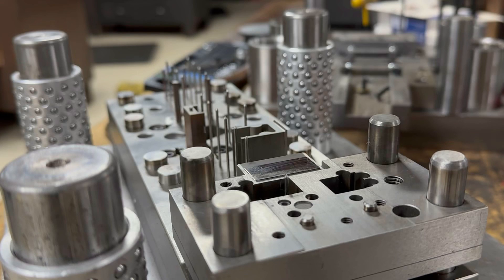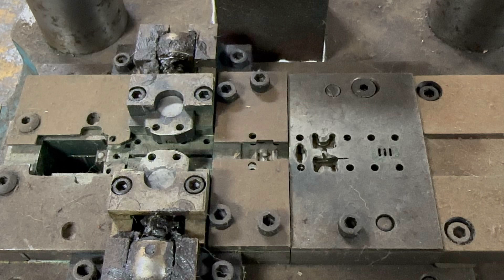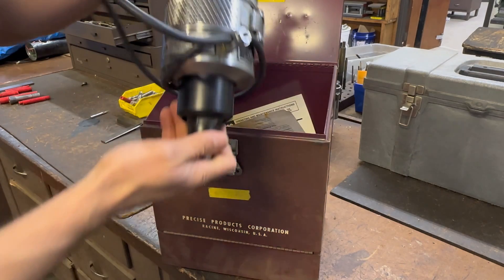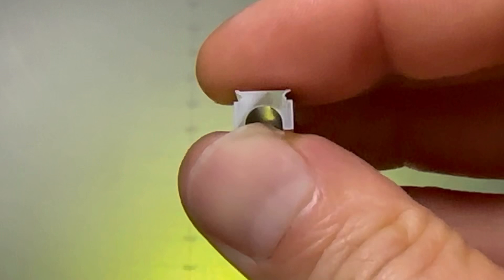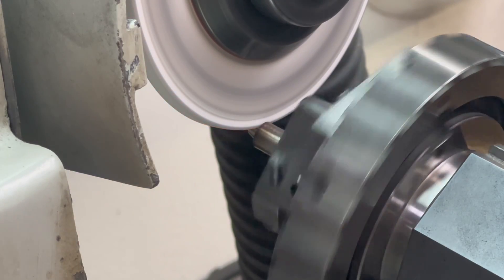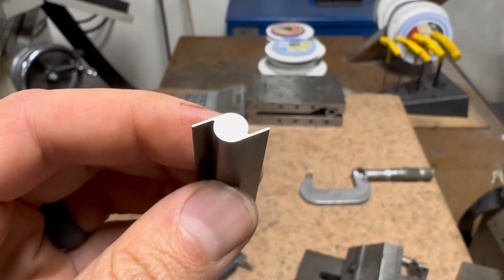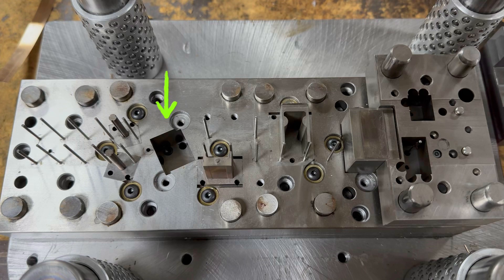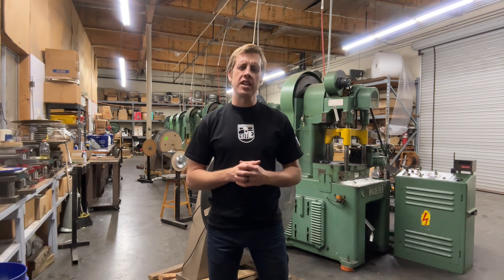Stamping Dies: Comparing Old Style vs Modern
Welcome to our exploration of the evolution of stamping dies! In this captivating video, we take you on a journey through time as we compare the craftsmanship and technology of old-style stamping dies with their modern counterparts. From the traditional techniques of yesteryear to the cutting-edge innovations of today, we uncover the fascinating differences that have shaped the world of stamping. Join us as we delve into the intricacies of die design, precision engineering, and production efficiency, highlighting the advancements that have revolutionized the industry. Whether you're a seasoned stamping enthusiast or simply curious about the evolution of manufacturing processes, this video offers valuable insights and captivating visuals that will leave you inspired. Don't miss out on this enlightening comparison of vintage charm and contemporary excellence in the world of stamping dies